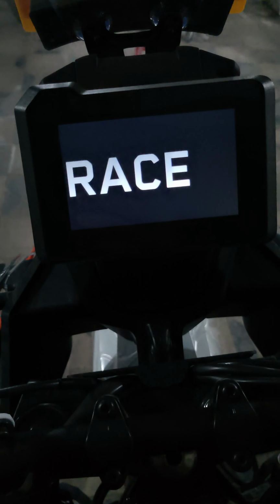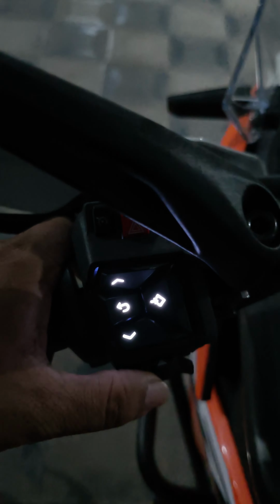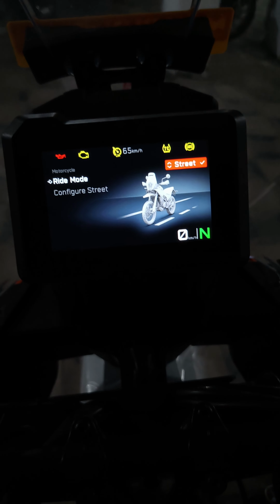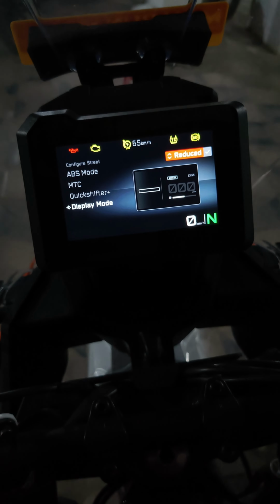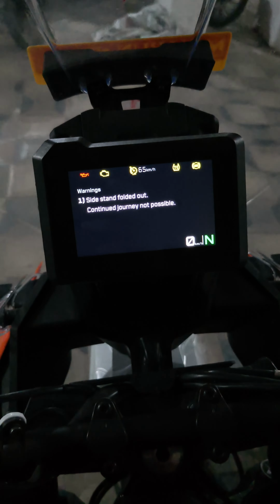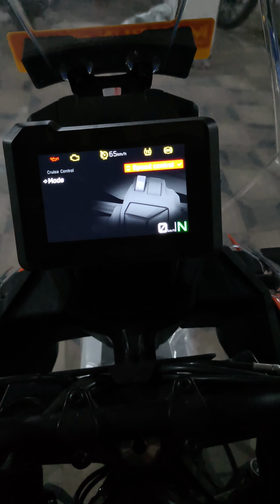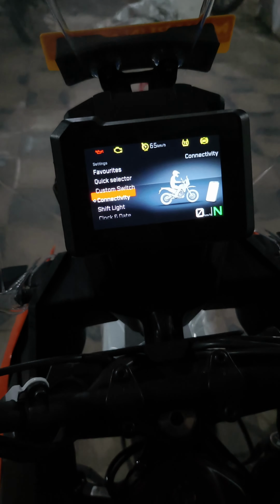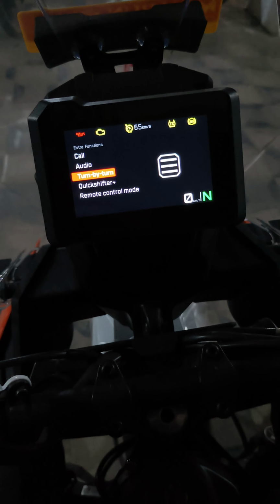KTM Adv 390 instrument console